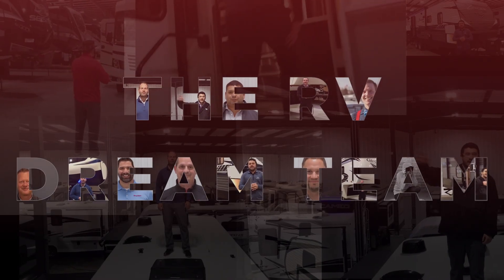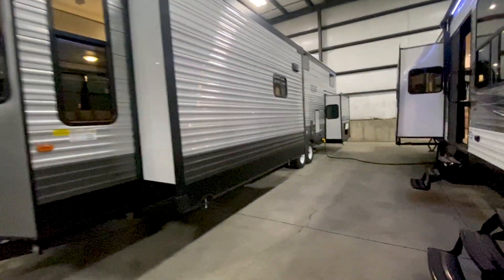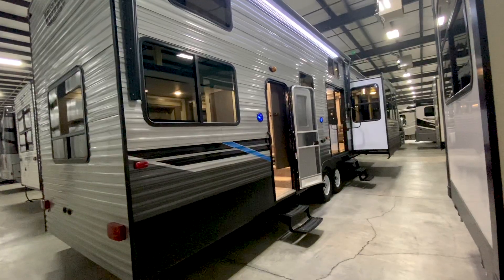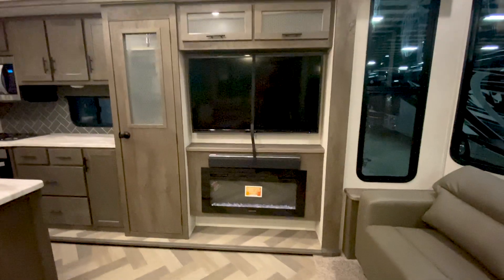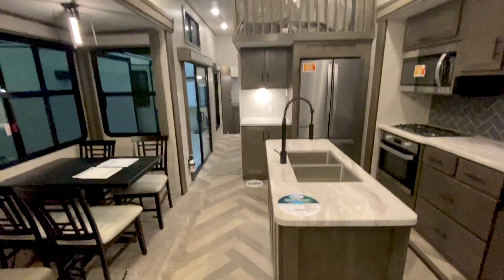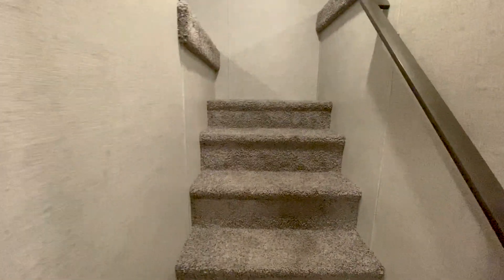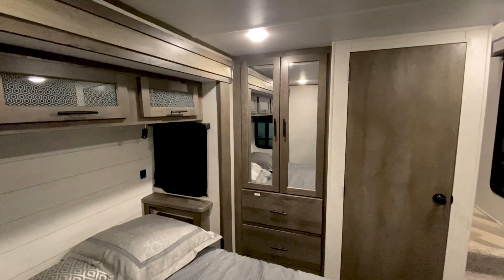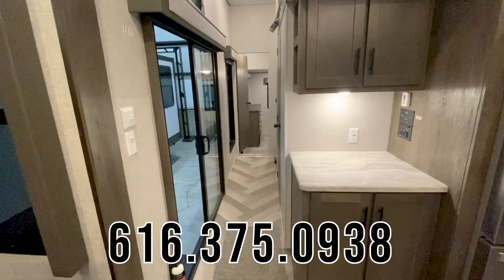Salem Grand Villa 42FLDL at TerryTown RV | Grand Rapids, MI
You can see this 2020 Forest River Salem Grand Villa 42FLDL in person at TerryTown RV in Grand Rapids, MI. TerryTown RV is home to over 150 RVs inside its heated warehouse. So there's something to meet everyones needs. For more information on this unit, please visit -